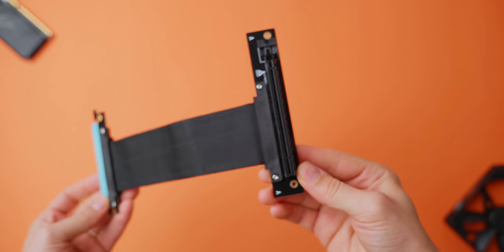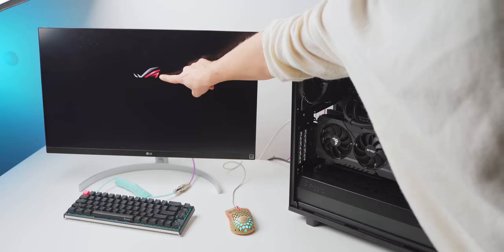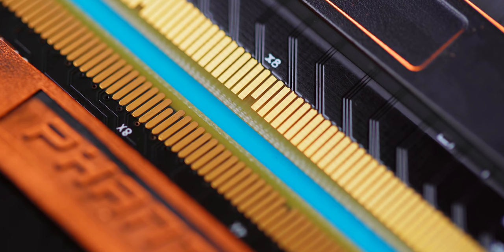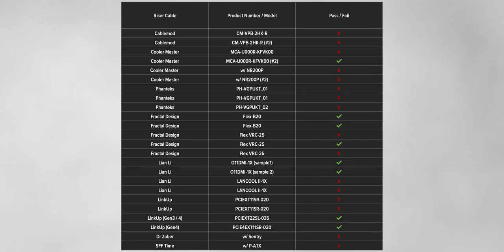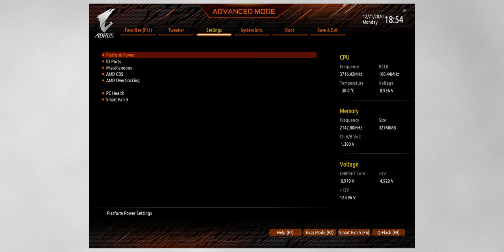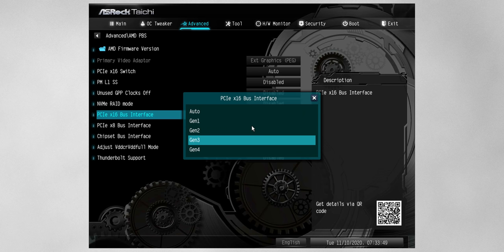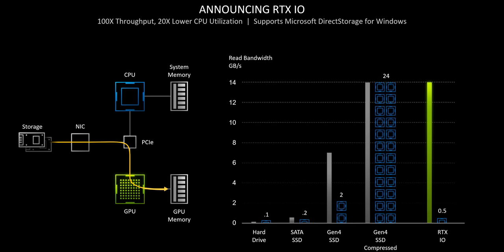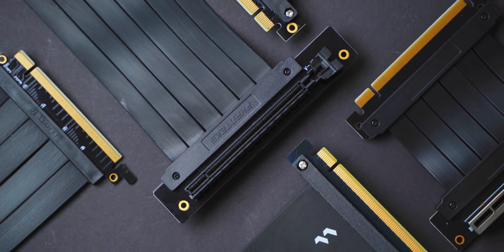There's a PROBLEM with Riser Cables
Riser Cables and vertical GPU brackets are getting more and more popular for gaming PCs but at the same time a lot of users are reporting problems with them and we're not talking about GPU airflow.  That includes black screens, a failure to POST, BSOD's and performance issues as well.  Let's take a closer look at why this is happening, how to fix these problems without spending a fortune on PCIe Gen4 riser cables and what else you can do.

PCIe Gen 4 Riser 1
PCIe Gen 4 Riser 2

Corsair K100 RGB

0:00 – PCIe Riser Cable Issues Intro
1:42 – Compatibility Problems Explained
2:56 – Black Screen / POST Fails
4:23 – PCIe 4.0 = Root of the Problem
5:14 – Next Gen PCIe 4.0 Riser Cables
6:09 – 20+ Riser Cables & Motherboards Tested!
7:15 – WHY do these issues exist?
7:55 – Troubleshooting & Workarounds
10:24 – GEN4 vs GEN3 Gaming Performance
11:45 – Conclusion : What should you do?